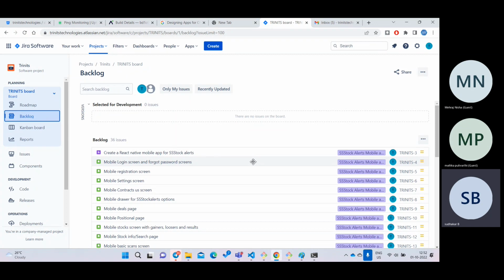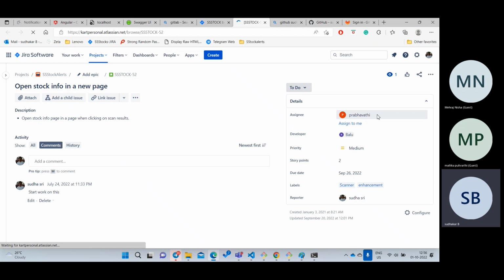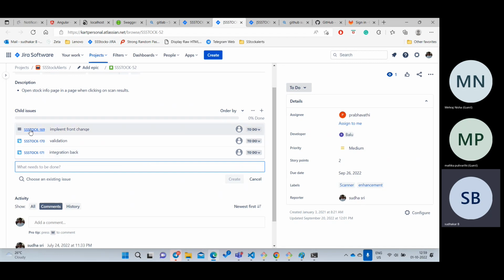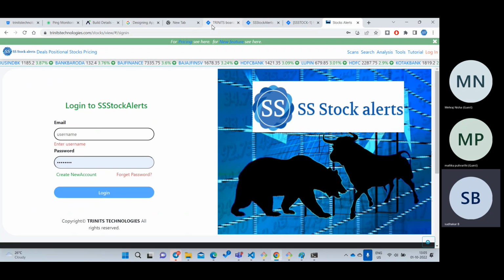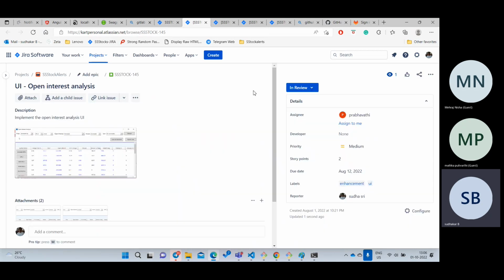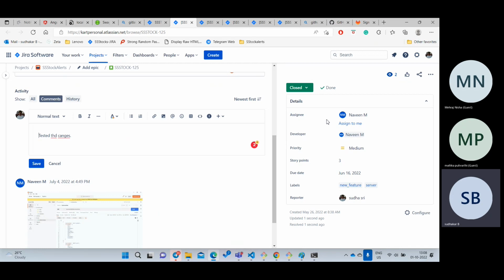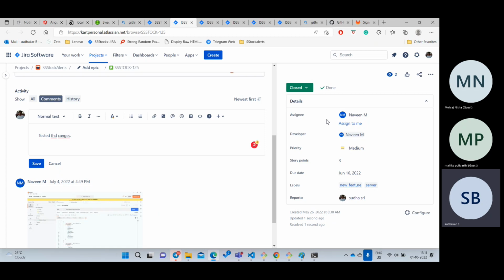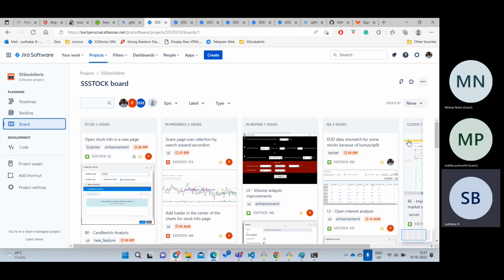Agile methodology and Bitbucket workflow and JIRA training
Agile methodology
Agile methodology is a project management approach that emphasizes flexibility and continuous improvement. It involves breaking down a project into smaller tasks, prioritizing those tasks, and working on them in short iterations called sprints. Agile methodology also involves close collaboration between team members and stakeholders, with a focus on delivering value to the customer.

Bitbucket workflow
Bitbucket is a web-based version control system that allows teams to collaborate on code. It provides features such as pull requests, code reviews, and merge approvals, which help teams manage changes to their codebase in a controlled and organized manner.

JIRA training
JIRA is a project management tool that helps teams plan, track, and manage their work. It provides features such as issue tracking, agile boards, and reporting, which help teams stay organized and on track.